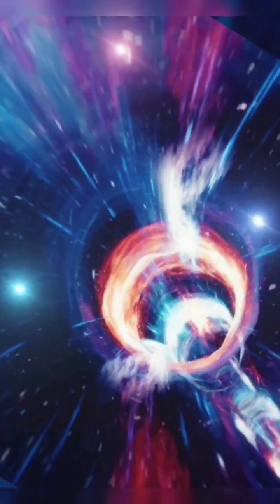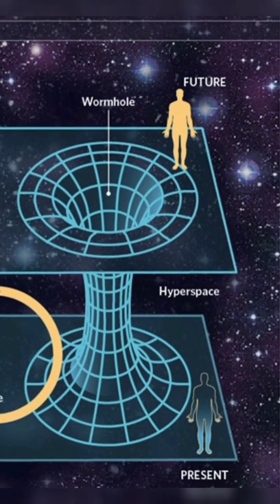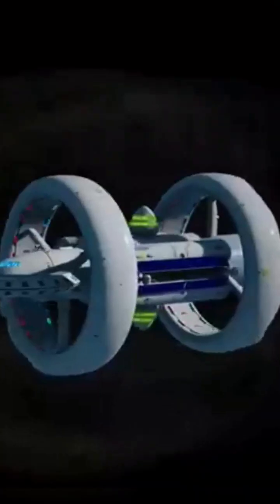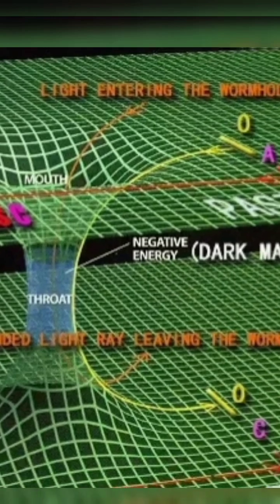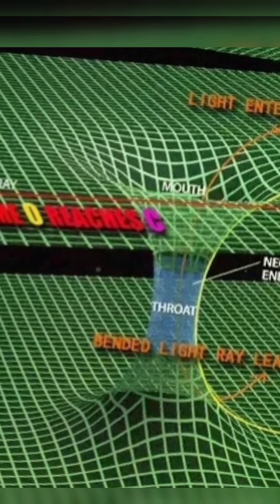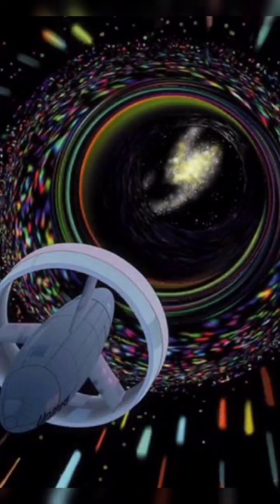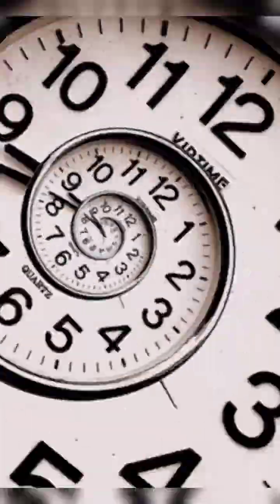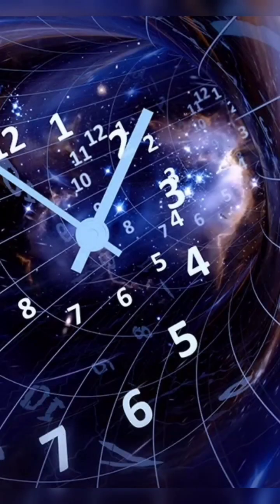How To Time Travel??😮Traveling through Worm Hole😱hypothetical space worm hole#time travel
credit:Theoretical Physics